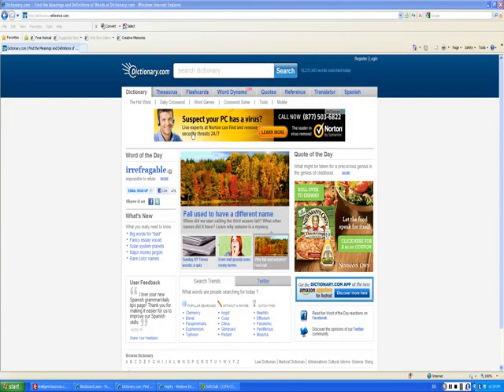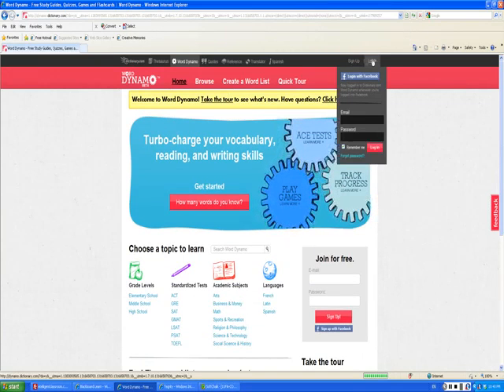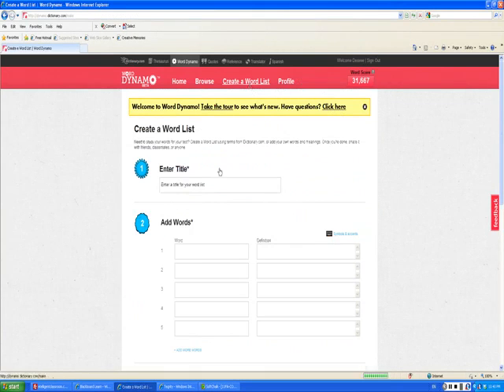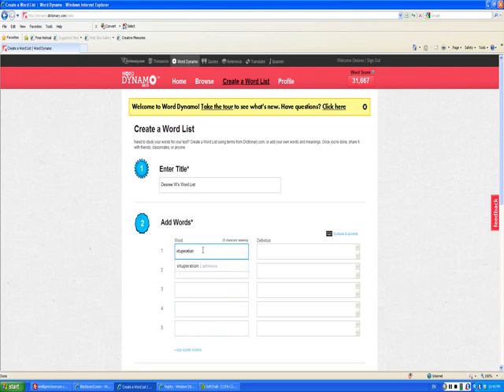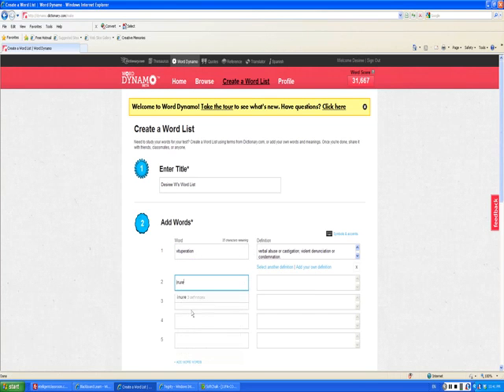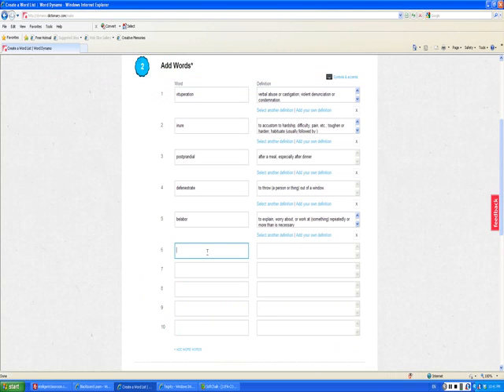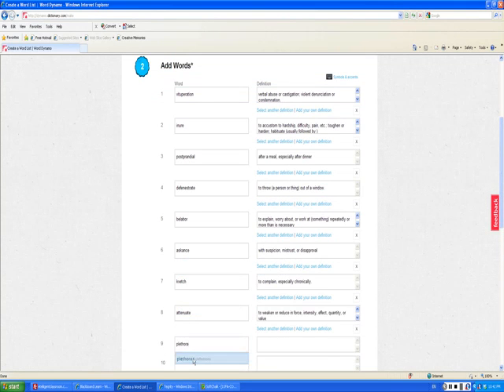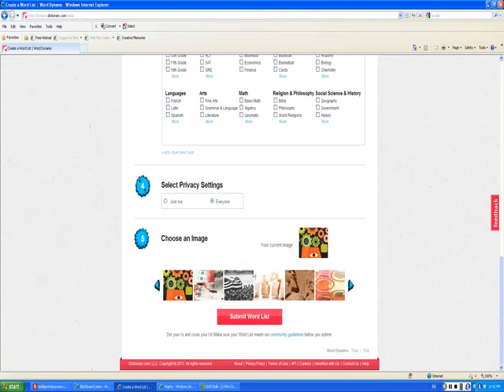OC Global How to create a flash card deck at Dictionary.com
How to create a flash card deck at Dictionary.com